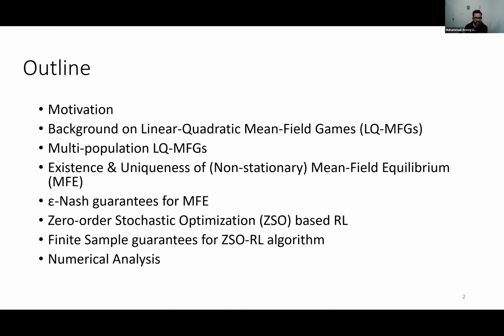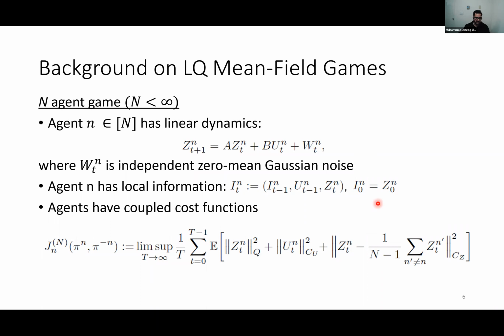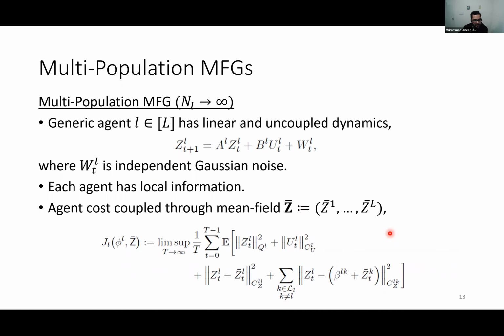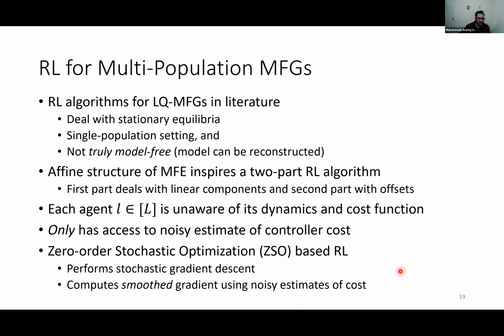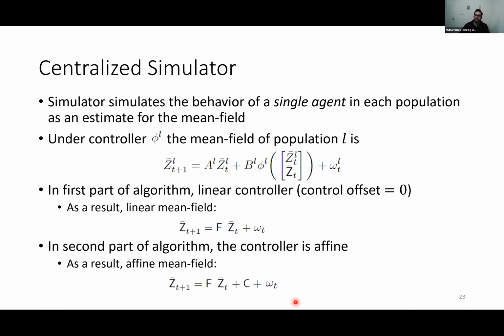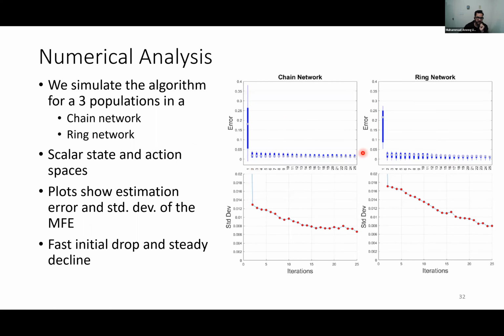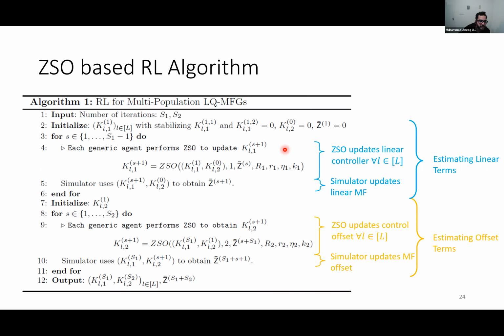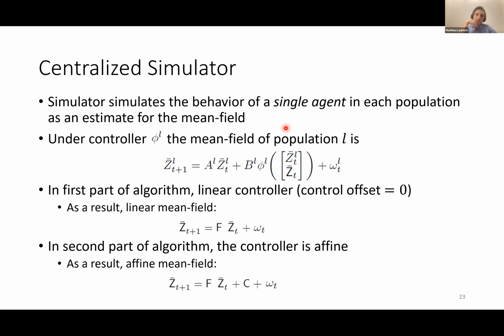ML and MFG seminar (2022-03-22) Muhammad Aneeq Uz Zaman